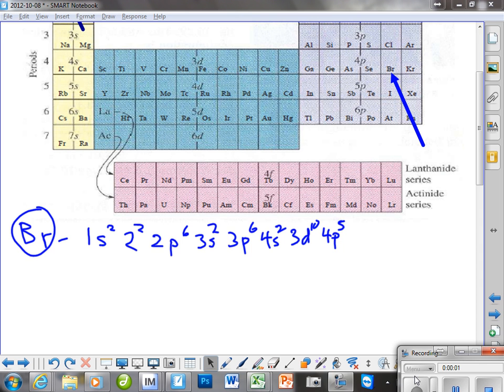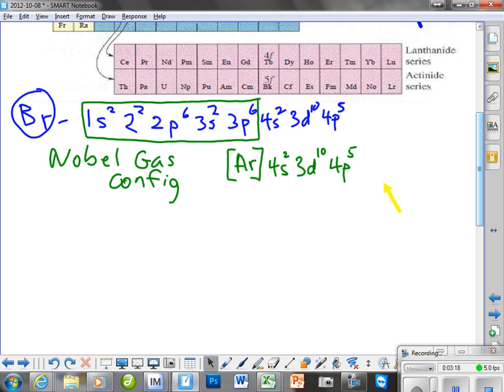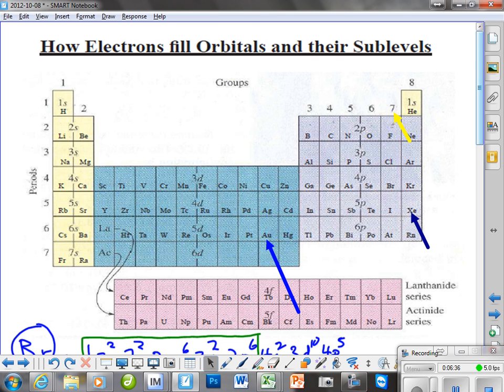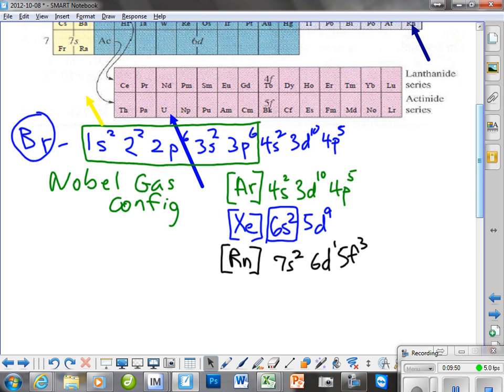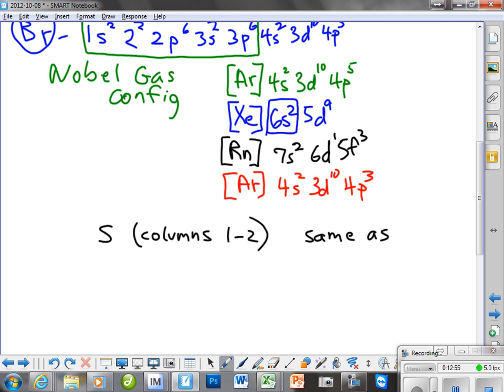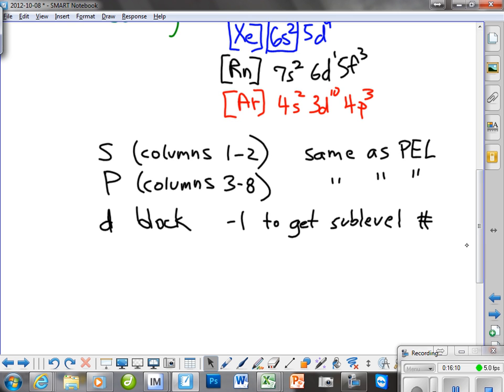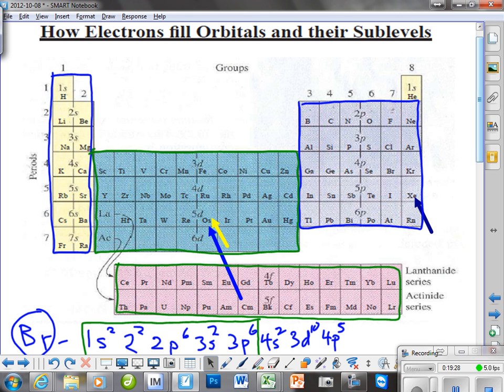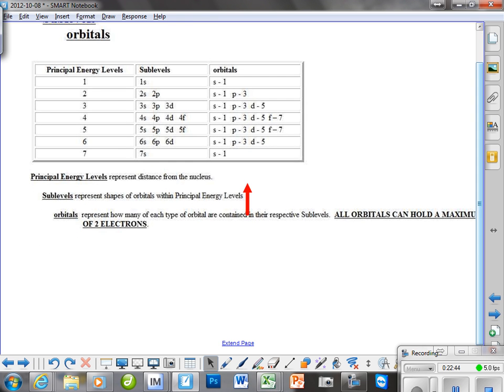Electron Configurations - create from any periodic chart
Using a periodic chart, you can figure out both Complete Electron Confiurations and Noble-Gas configurations.  s, p, d, and f-blocks are the basic tools.  You get to see how to remember what PEL (principal energy level) you are filling in each block of the periodic chart.